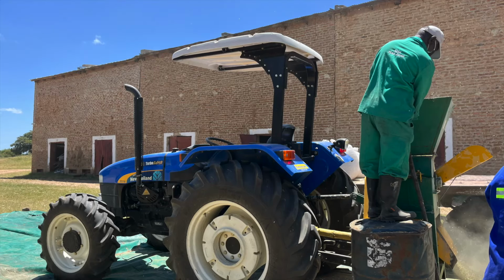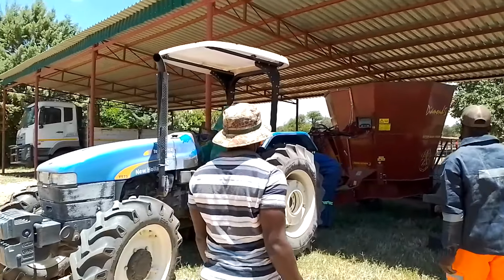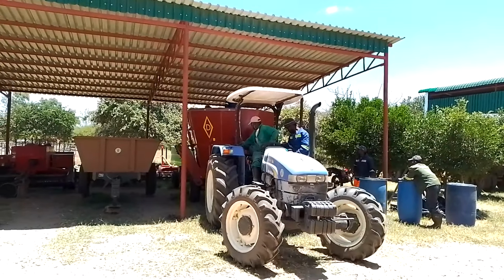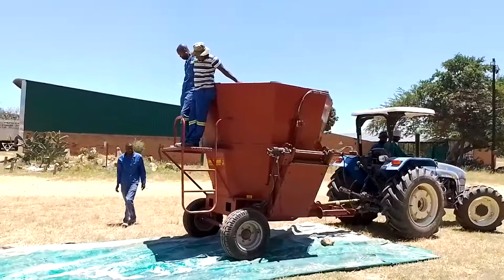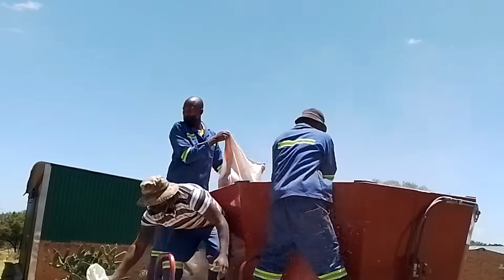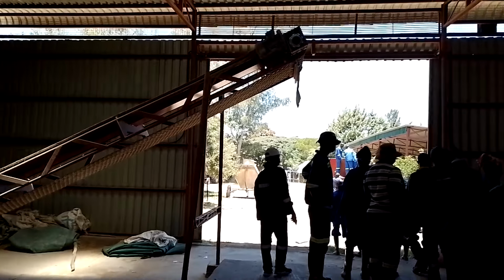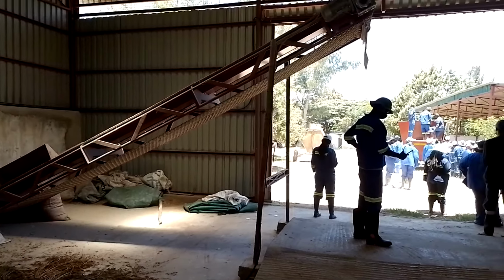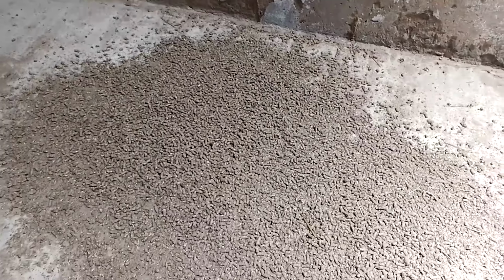How A Zimbabwean Female Entrepreneur Is Empowering Women In Goat Production At Her Zvikomborero Farm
This experience is one for the books. I had the opportunity of a lifetime to spend a week at Zvikomborero Farm learning about Goat production.